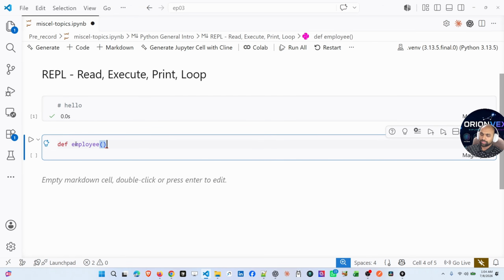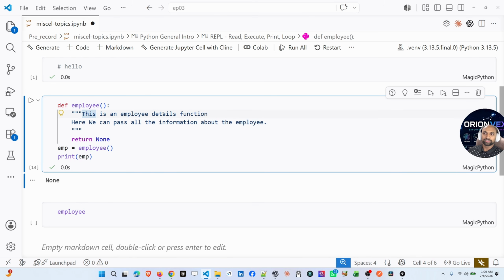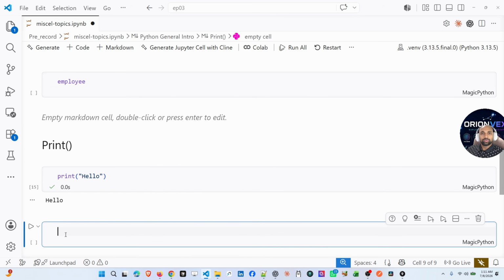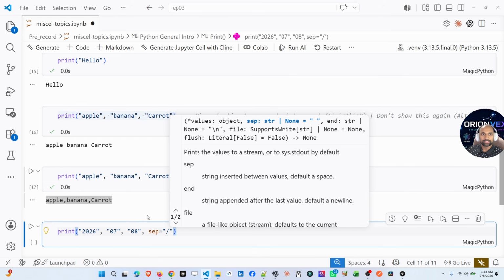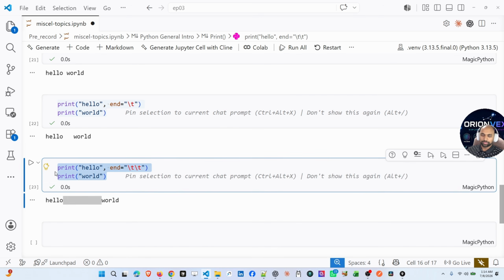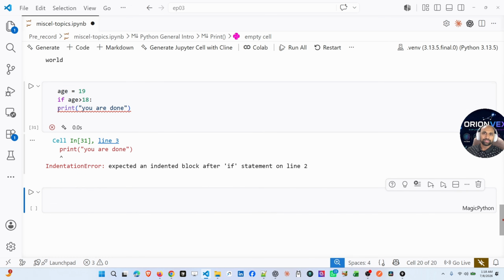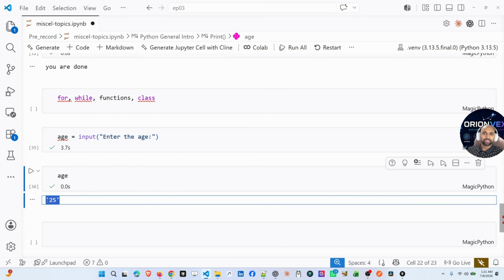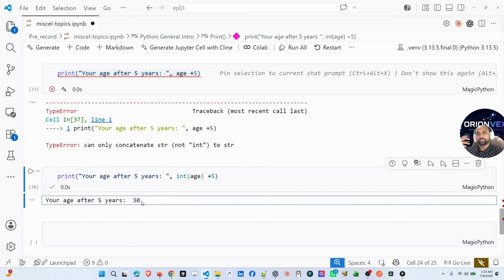17 Python Basics for Beginners | print(), input(), REPL, Comments & Docstrings Explained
Are you just starting your Python programming journey? This beginner-friendly tutorial covers the essential Python concepts that every new programmer should understand before moving on to advanced topics.

In this video, you'll learn:

✅ How the print() function works
✅ How to take user input using input()
✅ What is the Python REPL (Read-Evaluate-Print Loop)?
✅ How to use comments (#) to improve code readability
✅ What are docstrings and why they're important for documenting your code
✅ Live coding demonstrations with easy-to-follow examples

These concepts form the foundation of Python programming and are used in almost every Python project, whether you're learning Data Science, Machine Learning, Automation, Web Development, or Artificial Intelligence.

Happy Coding! 🚀